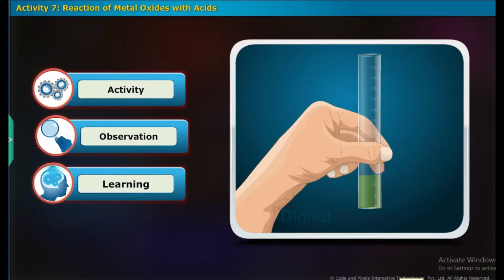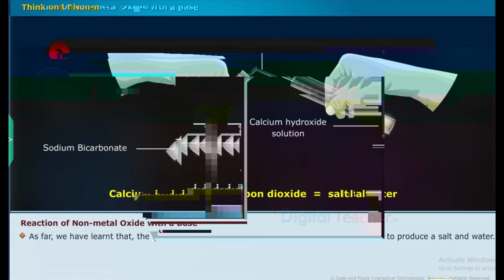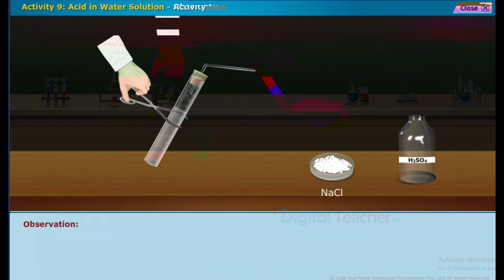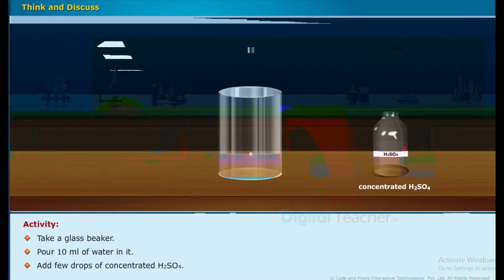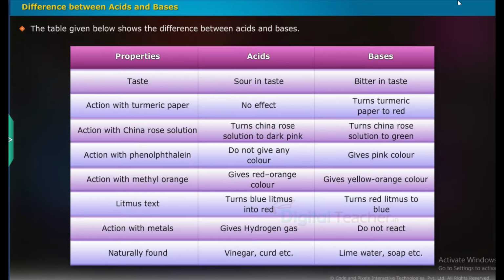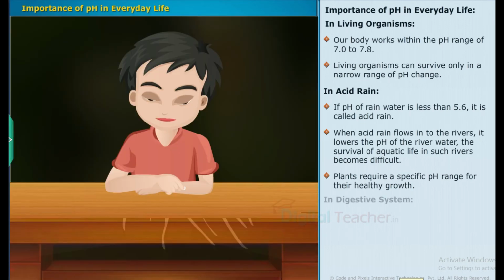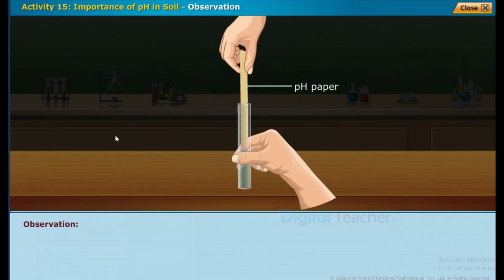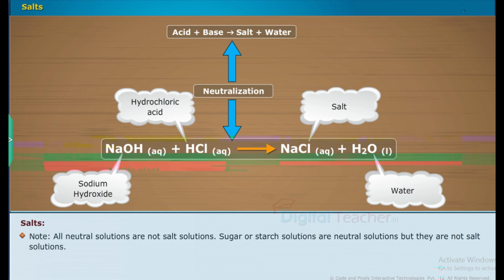10TH_CLASS_PHYSICS_LS3_DT_PT2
kamalaonlineprogram
Hello Children!
Good Luck!
HAPPY LEARNING!